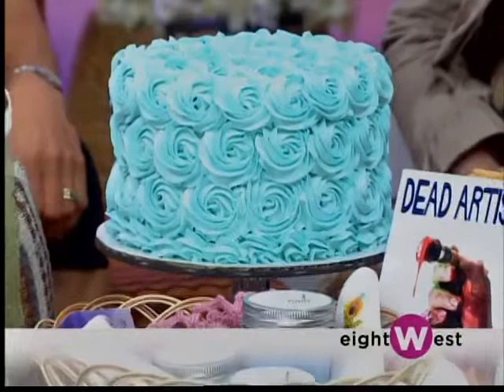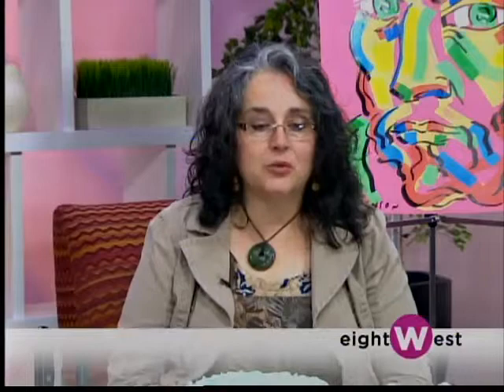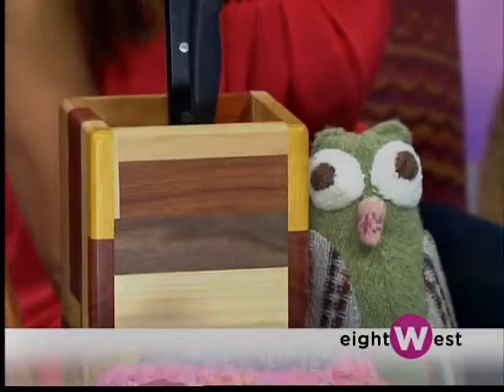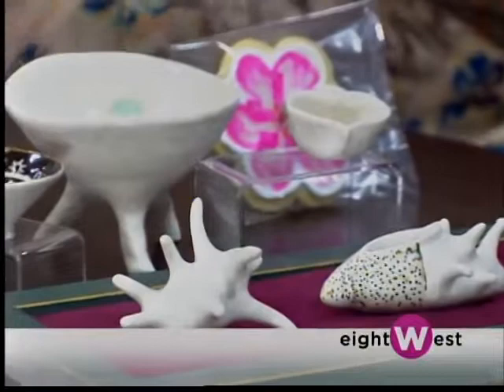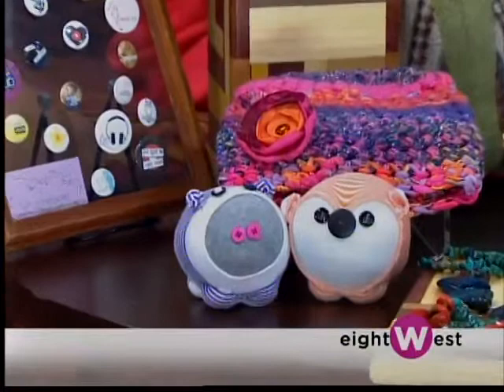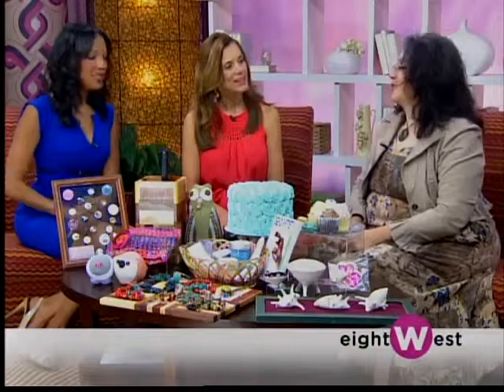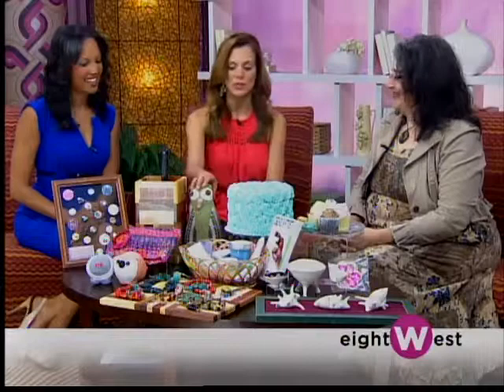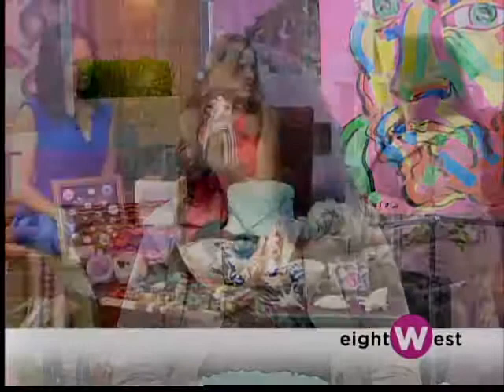Fulton Street Artisans Market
Michele Lovell gets Grand Rapids ready for another season of Artisan Markets. Join the fun now through September!